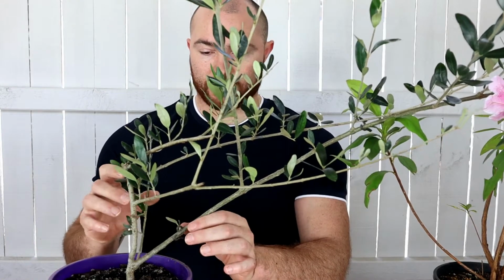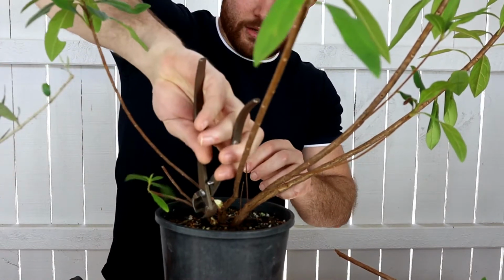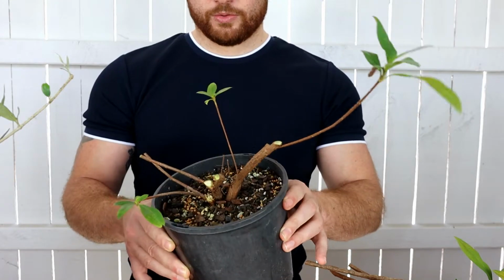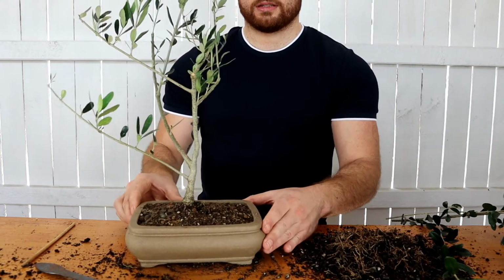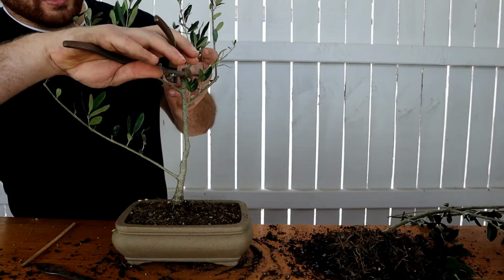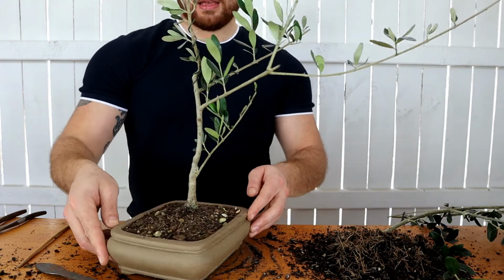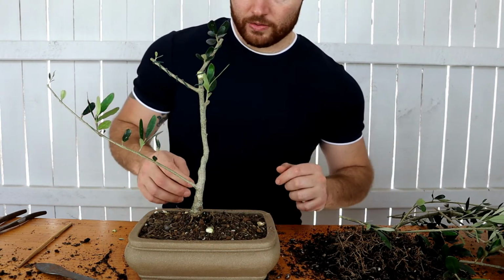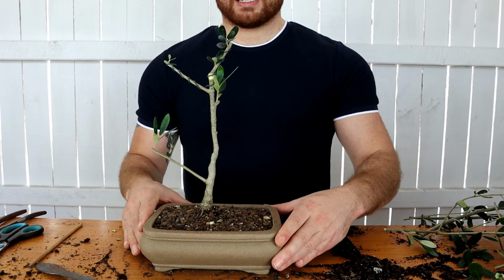Making an Olive Bonsai from Nursery Stock & Pruning an Azalea Pre-Bonsai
In this video I take the first steps in making a new Olive Bonsai from nursery stock. Nothing pretty yet (especially with a sacrificial branch left half way up the trunk), but very keen to see how this turns out! I also do the first pruning on an Azalea pre-bonsai.